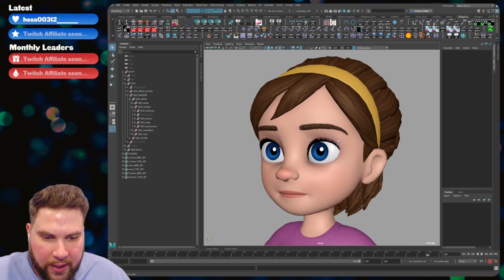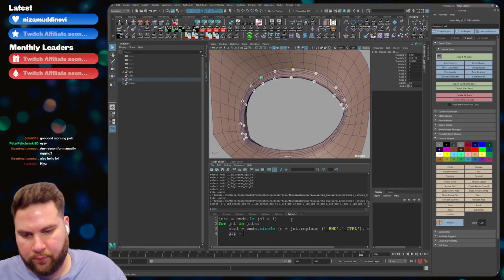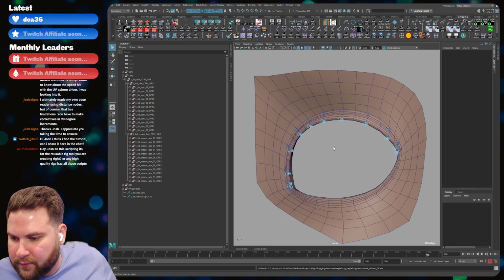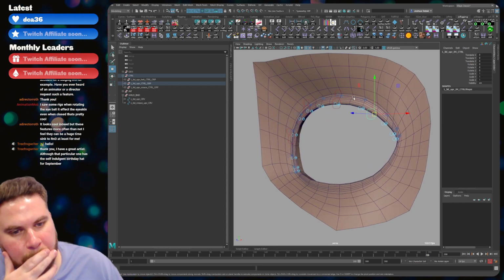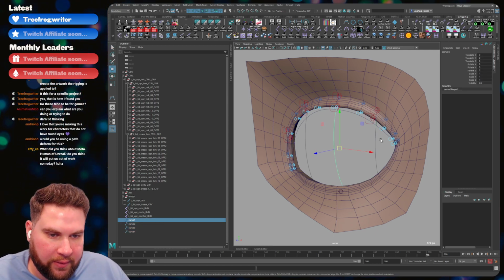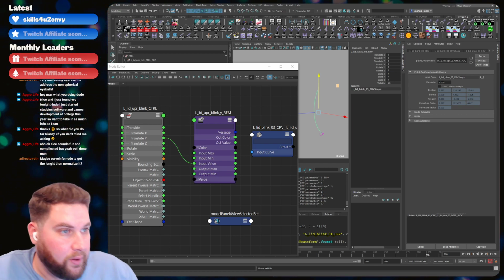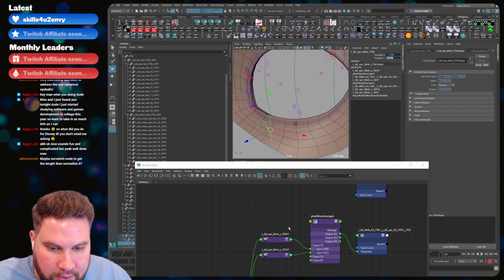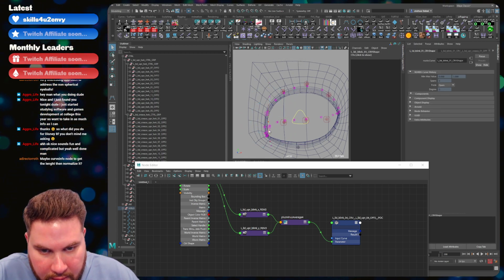Designing An Eyelid Rig (Part 1) | Former Disney/DreamWorks Artist Rigs a Kid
Work stream of working on the face rig for Kayla 2.